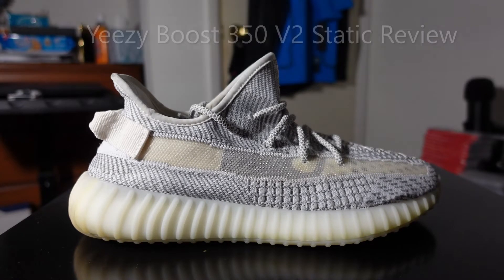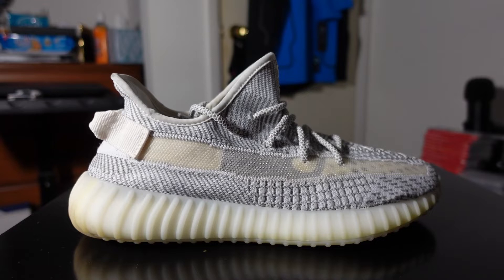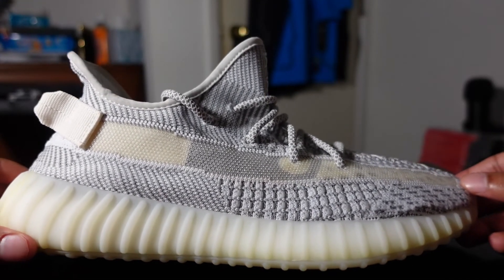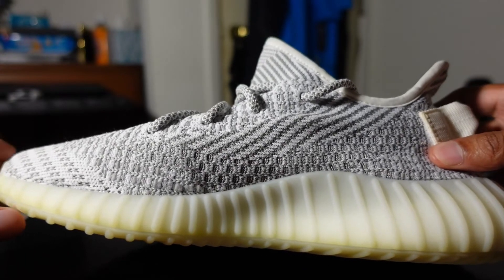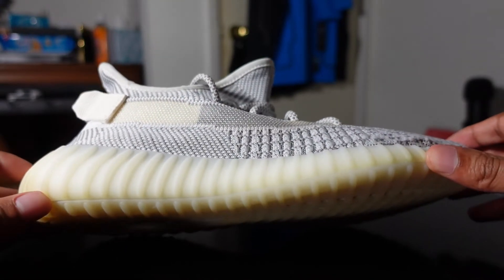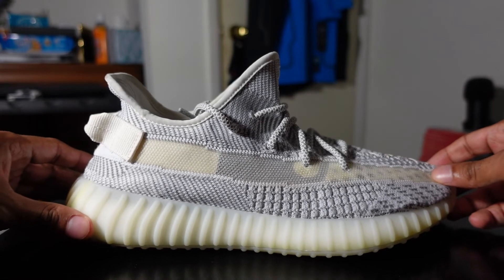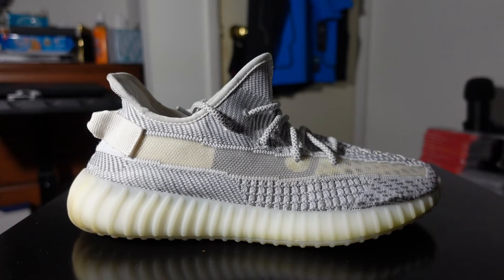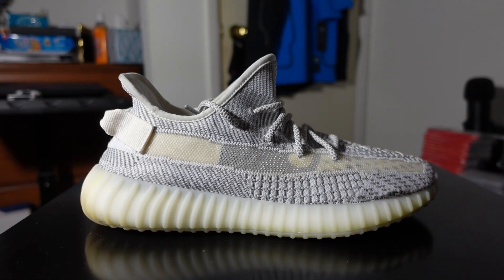Adidas Yeezy Boost 350 V2 Static Review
The Yeezy Boost 350 V2 ‘Static Non-Reflective’ is made to stand out, thanks to the contribution of exclusive features. The shoe boasts a translucent side stripe and 3M reflective accenting on the shoe’s rope laces, Primeknit upper, and Three-Stripes branding on the interior heel. The midsole is equipped with ridged TPU sidewalls with semi-translucent properties, displaying full-length adidas Boost cushioning inside. $220

✔️Yeezy Boost 350 V2 Static Review